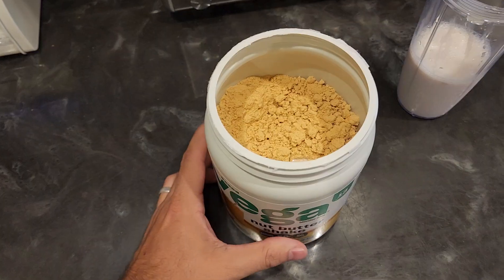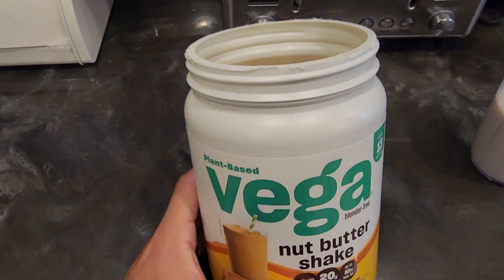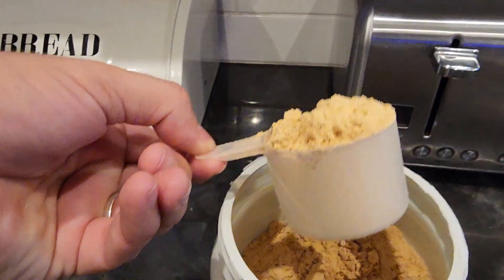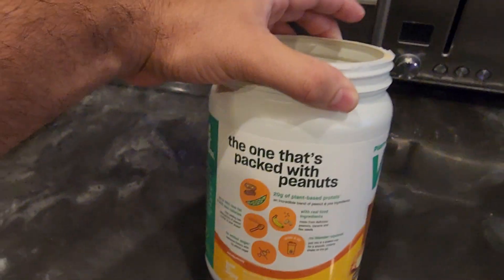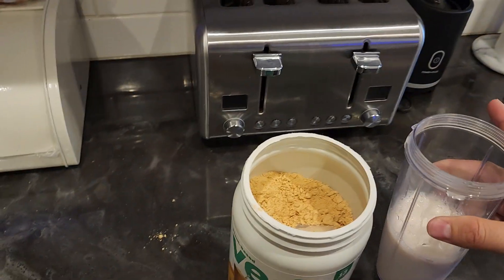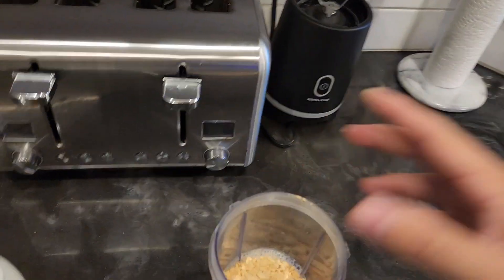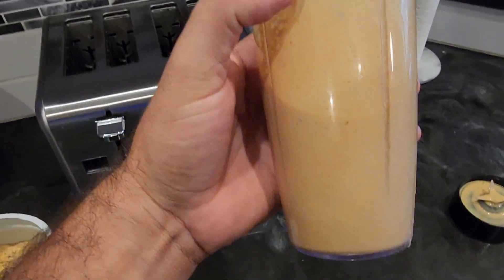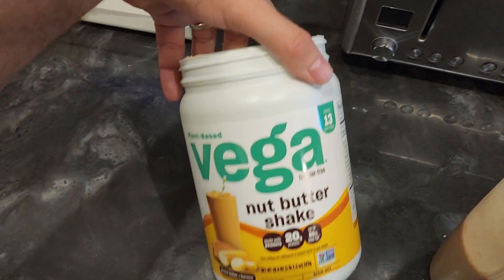Vega Nut Butter Shake, Peanut Butter & Banana Vegan Protein Powder (Honest Review)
Review of the Vega Nut Butter Shake, Peanut Butter & Banana (13 Servings) Vegan Protein Powder

Link to Amazon